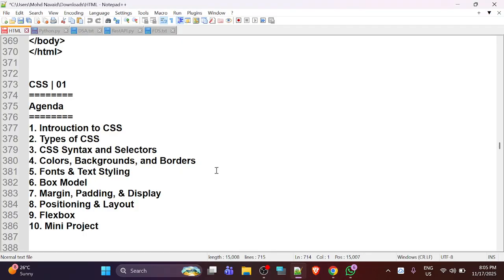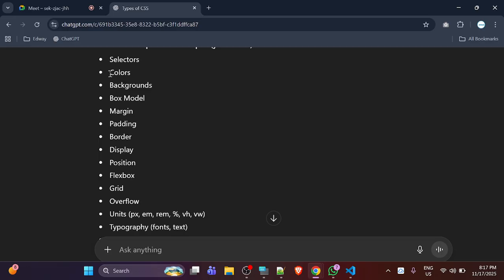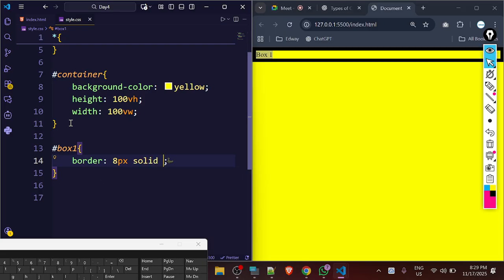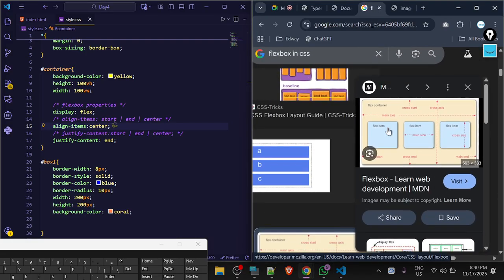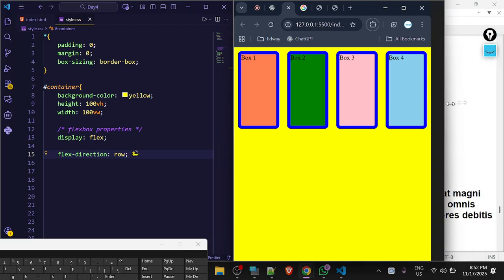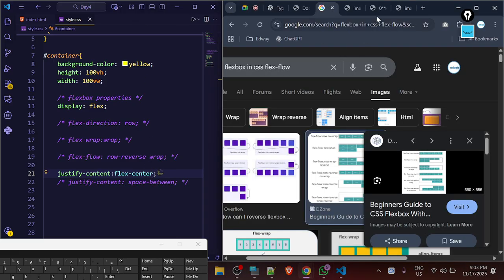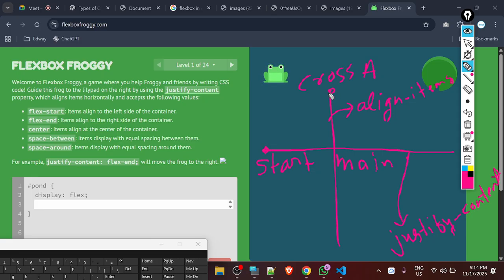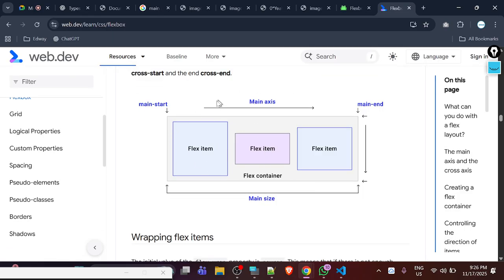CSS | Day 04 – MERN Stack + GenAI Masterclass | Edway Tech